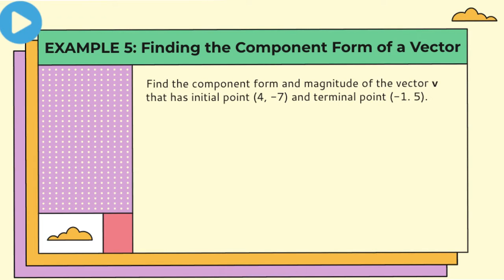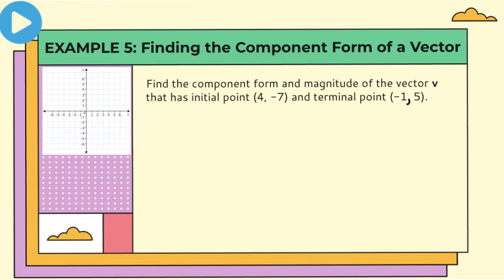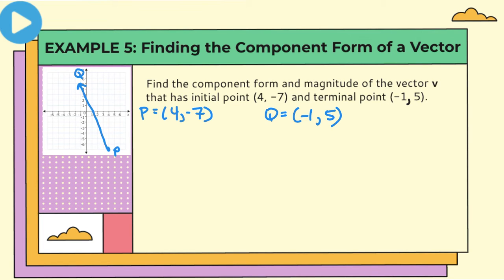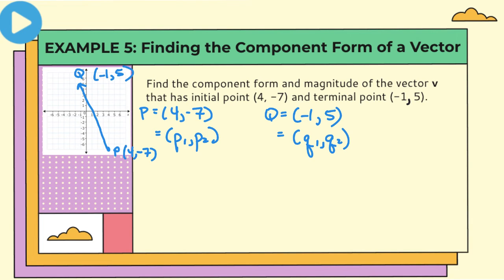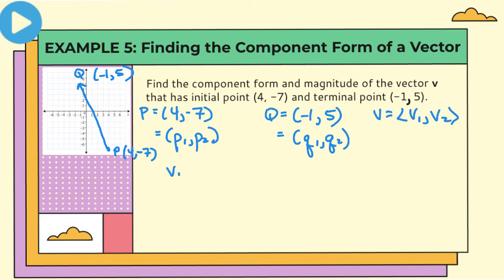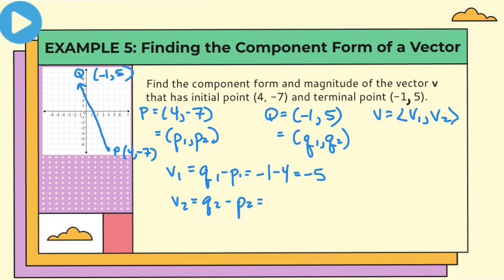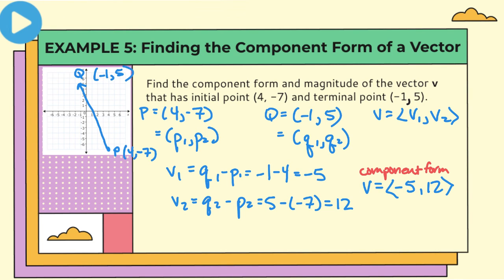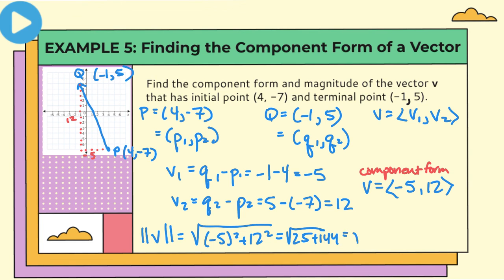Example 5 Component Form.mov